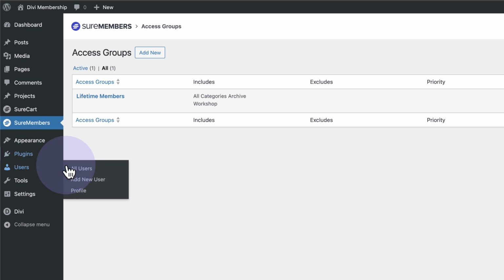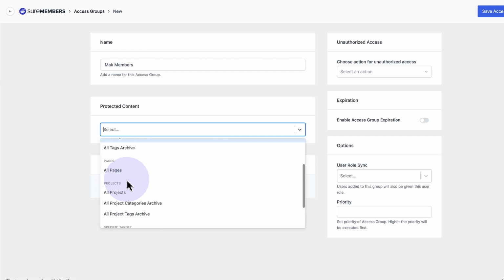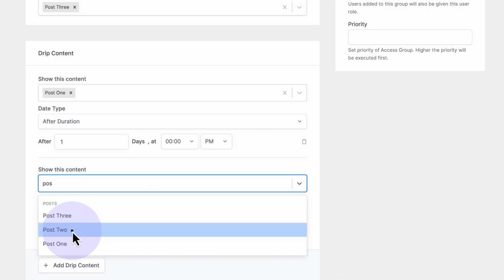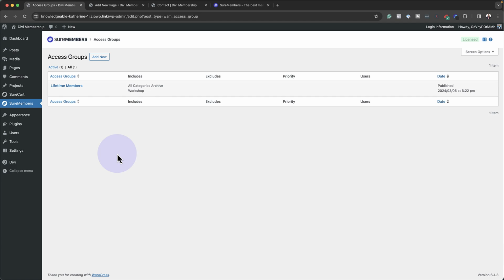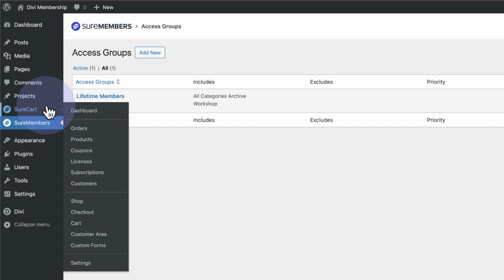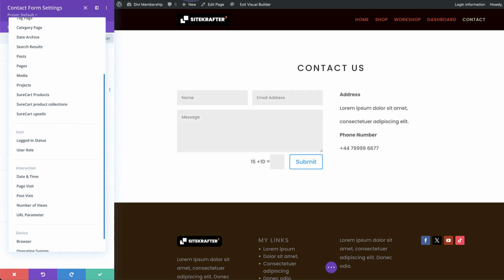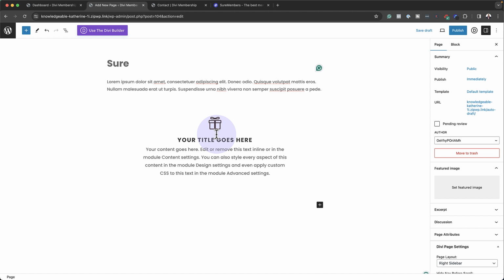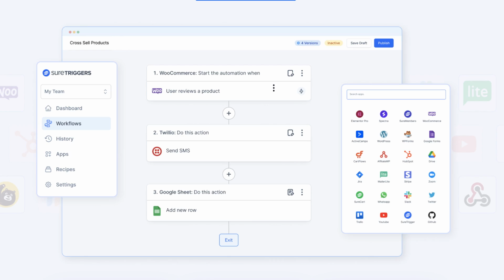SureMembers Review 2024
In this video, I do a SureMembers Review for 2024. SureMembers is a lightweight membership plugin for WordPress.